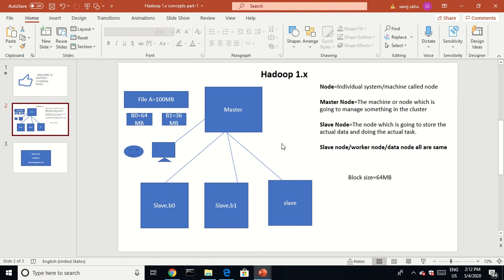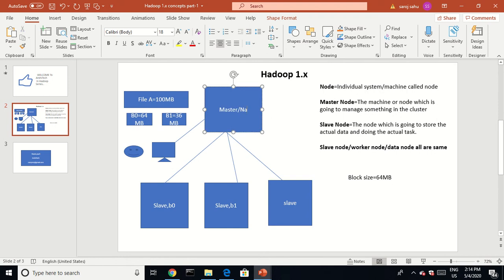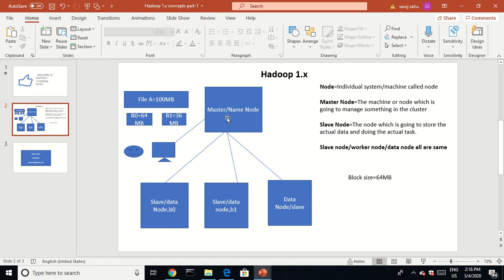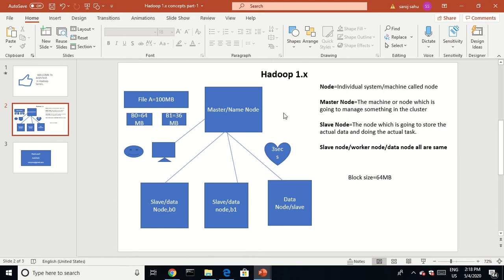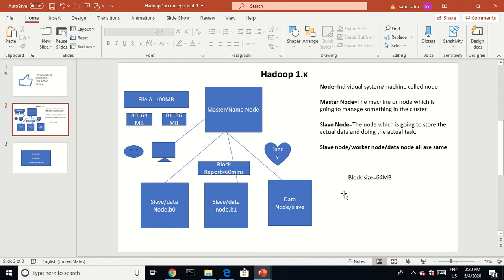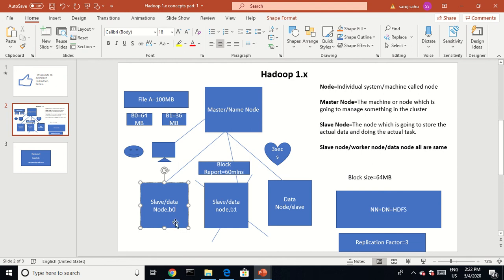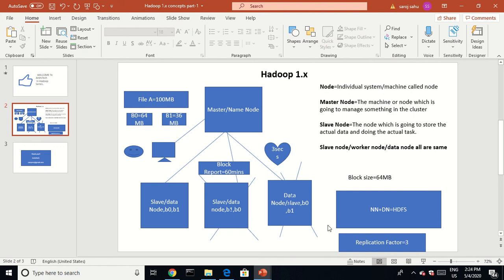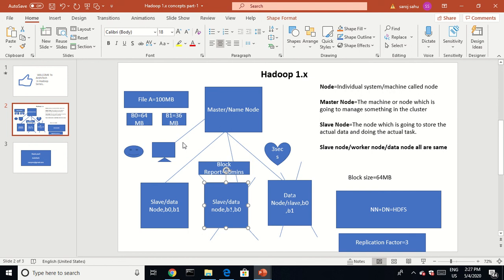Hadoop Concepts 1.X || Part-4 || ArohiTech || By Saroj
Hadoop Administration Training